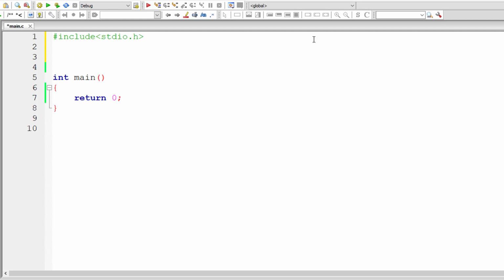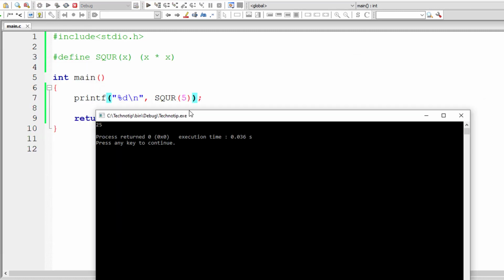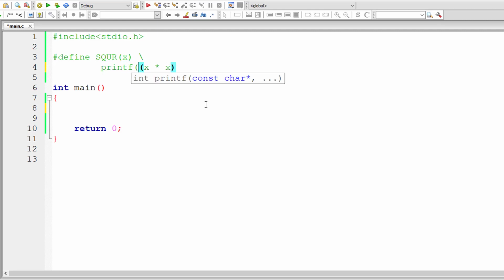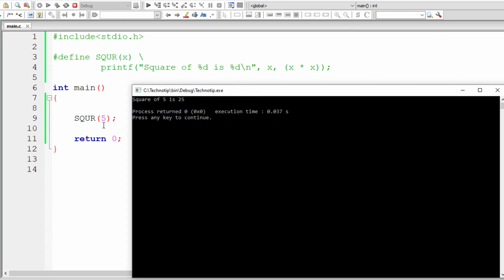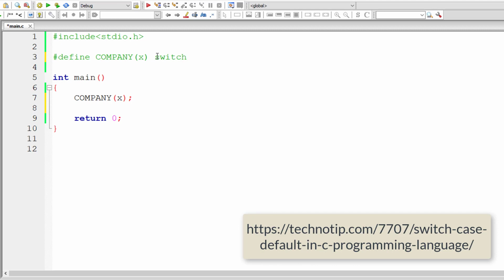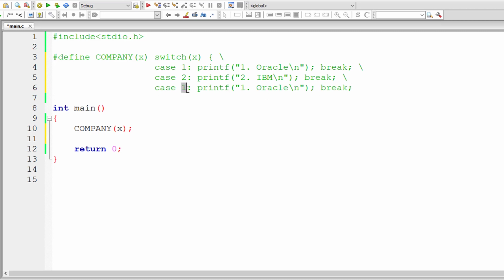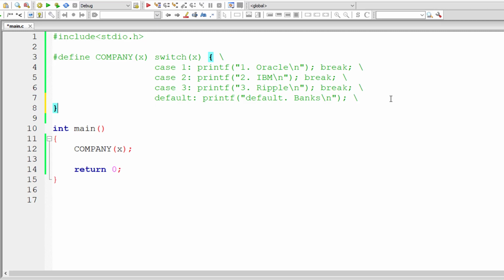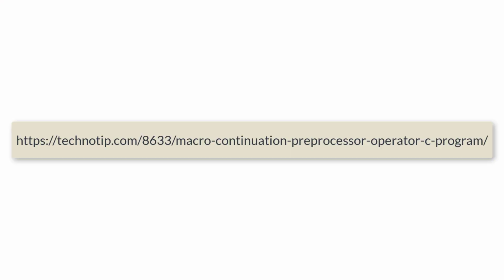Macro Continuation (\) Preprocessor Operator: C Program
In this video lets see how we can have multiple line of code inside macro expansion, by using preprocessor operator - macro continuation( \ ).

While you're writing complex logic inside macro expansion, you'll need to break the line and write code in next line. In such cases macro continuation operator is very helpful. And the code looks much cleaner and clearer.